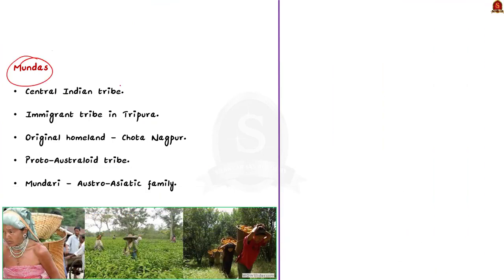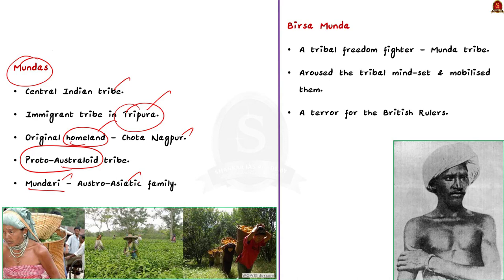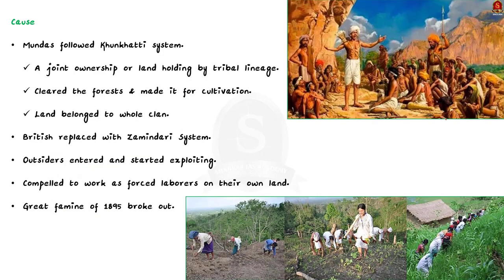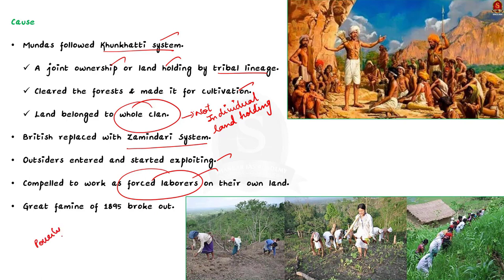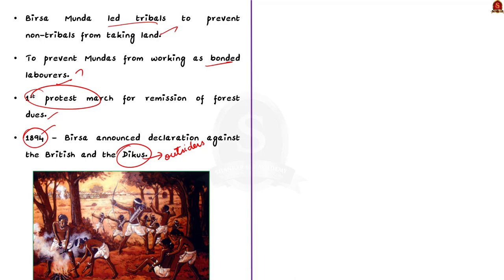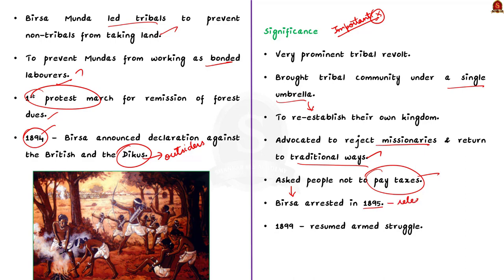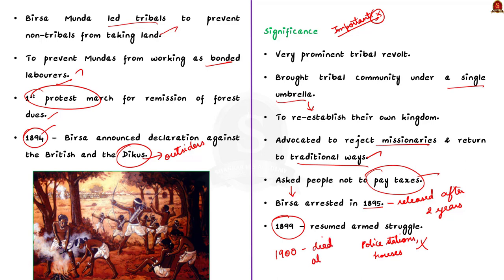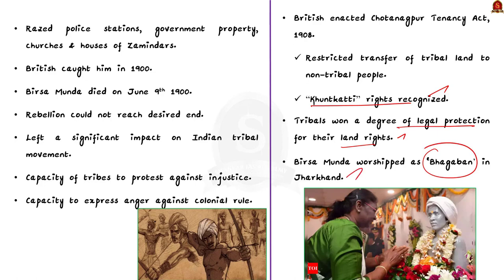Munda Rebellion: The tribal uprising || UPSC Current Affairs || SIA || Mains & Prelims '23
In this video, we have discussed about Mundas, Birsa Munda, The Munda Ulgulan and the reasons behind it, a topic important in UPSC CSE Prelims and Mains GS paper 1.